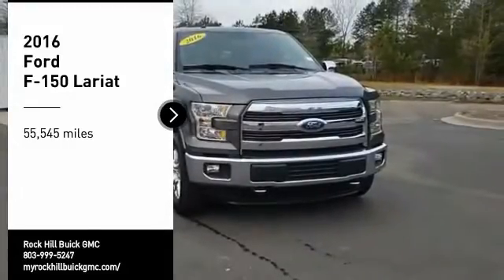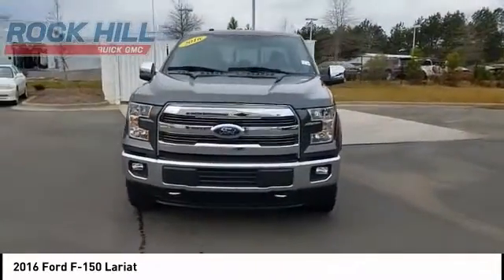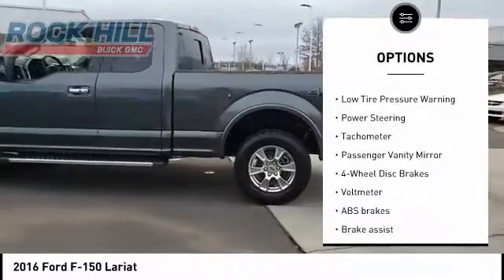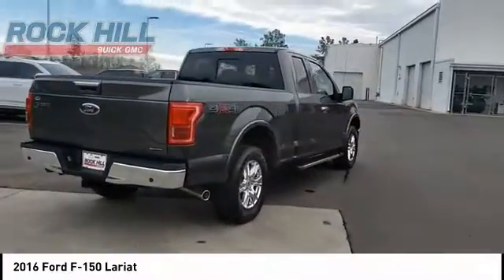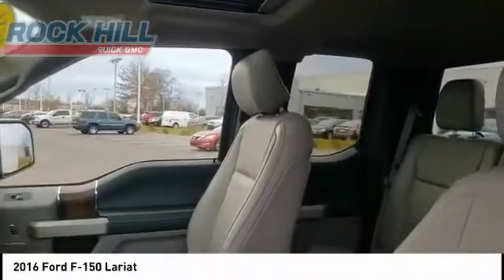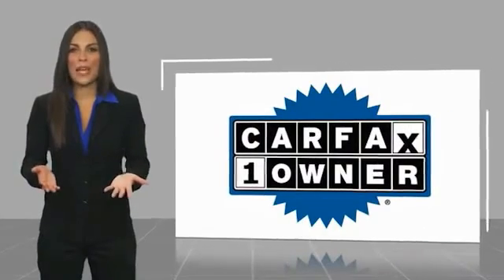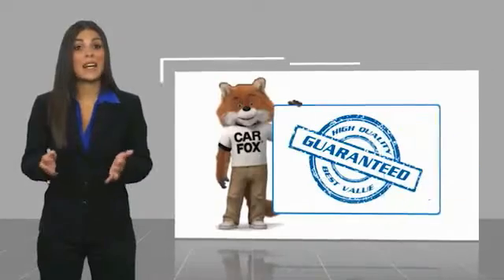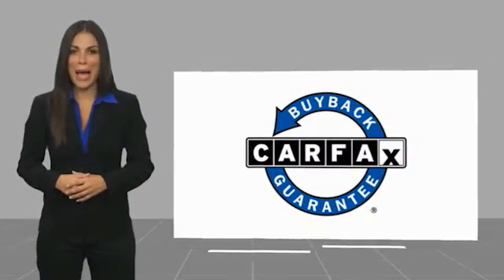2016 Ford F-150 139258A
2016 Ford F-150 Lariat

2016 Ford F-150 Lariat 4WD 5.0L V8 FFV Color Backup Camera, Tilt and Telescopic Steering, Leather, Bluetooth Audio, 4WD, 110V/400W Outlet, ABS brakes, Auto High Beam w/Rain-Sensing Windshield Wipers, BLIS Blind Spot Information System, Chrome 3-Bar Style Grille w/Chrome Surround, Chrome Angular Step Bars, Chrome Door & Tailgate Handles w/Body-Color Bezel, Chrome Skull Caps on Exterior Mirrors, Class IV Trailer Hitch Receiver, Compass, Electronic Stability Control, Equipment Group 502A Luxury, Front dual zone A/C, Heated door mirrors, Heated front seats, Heated Steering Wheel, Illuminated entry, Integrated Trailer Brake Controller, Lariat Chrome Appearance Package, Leather-Trimmed Bucket Seats, LED Side-Mirror Spotlights, Low tire pressure warning, Max Trailer Tow Package, Power Glass Sideview Mirr w/Chrome Skull Caps, Power Moonroof, Power Tilt/Telescoping Steering Column w/Memory, Quad Beam LED Headlamps & Taillamps, Radio: Sony Single CD w/HD & SiriusXM Satellite, Remote keyless entry, Remote Start System w/Remote Tailgate Release, Reverse Sensing System, Single-Tip Chrome Exhaust, Traction control, Universal Garage Door Opener, Voice-Activated Navigation, Wheels: 18 Chrome-Like PVD.